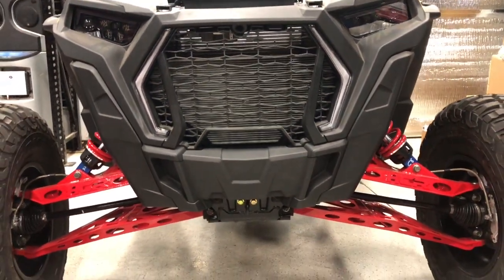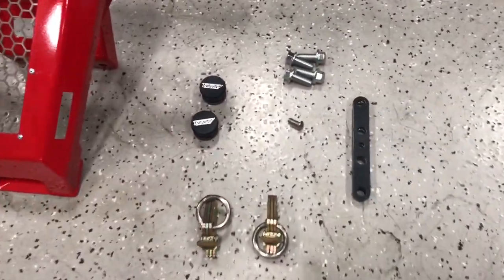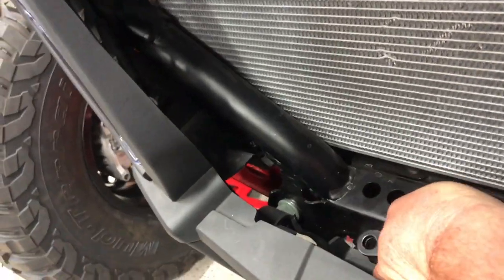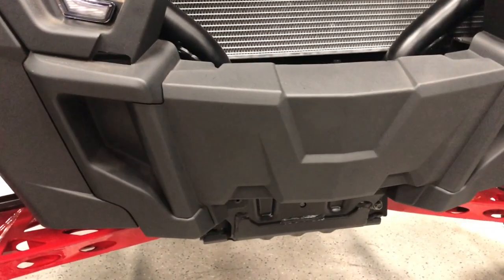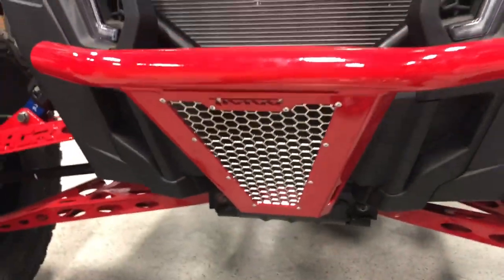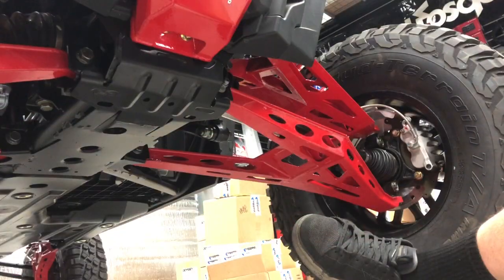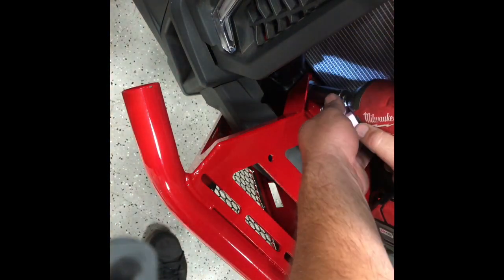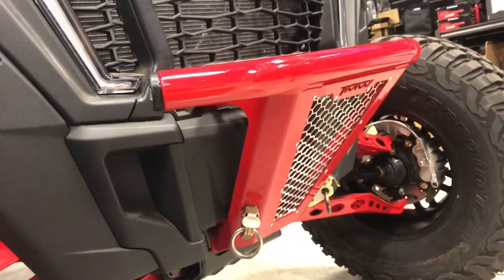TMW Baja Turbo S Bumper INSTALL VIDEO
Bumper install the new Baja Turbo S Bumper from TMW OFF ROAD